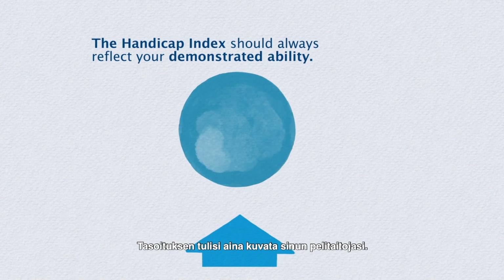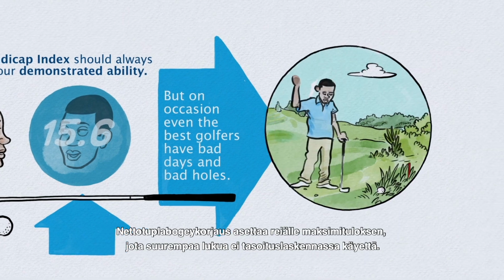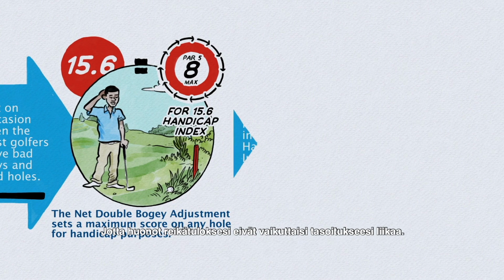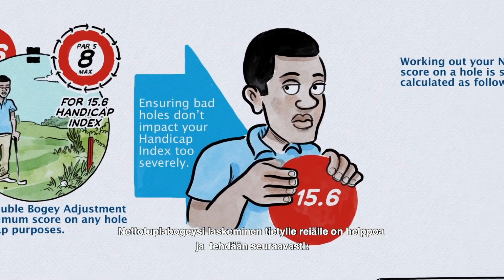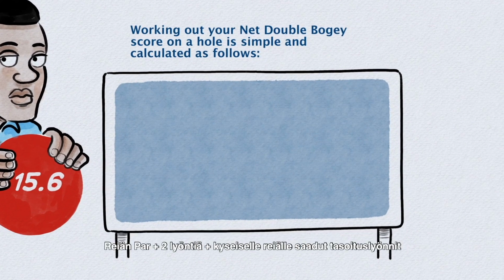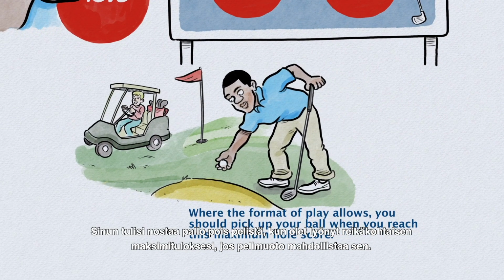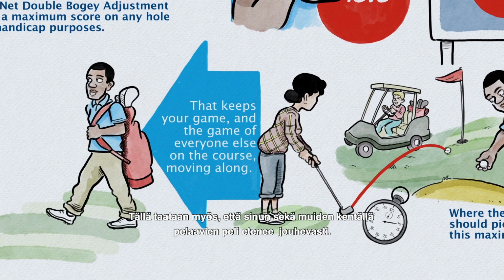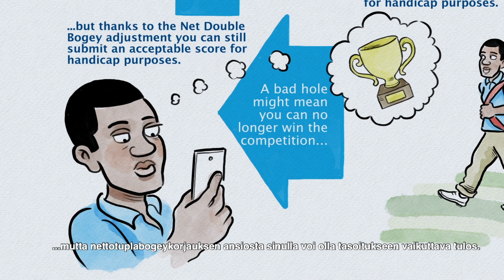WHS - 3. Nettotuplabogey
Mikä ihmeen nettotuplabogi? Tästä se selviää!
Maailmanlaajuinen tasoitusjärjestelmä WHS otetaan käyttöön Suomessa 19.2.